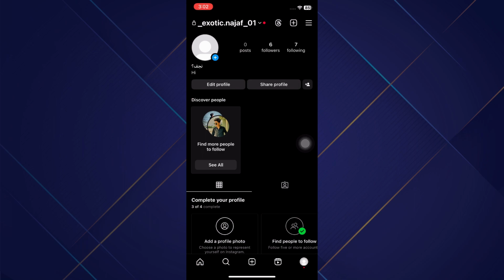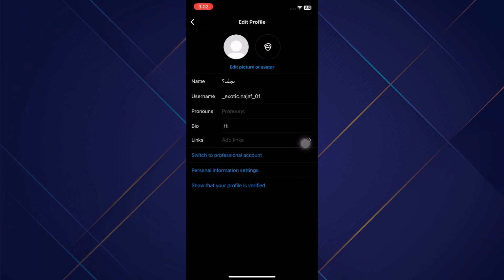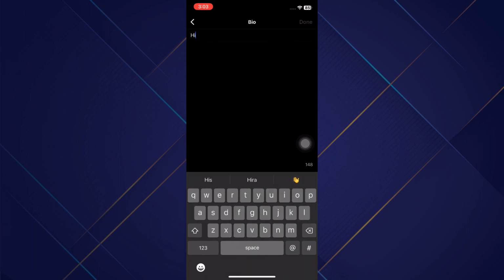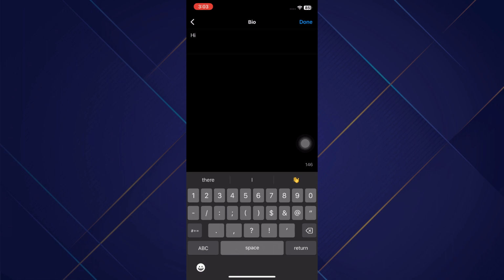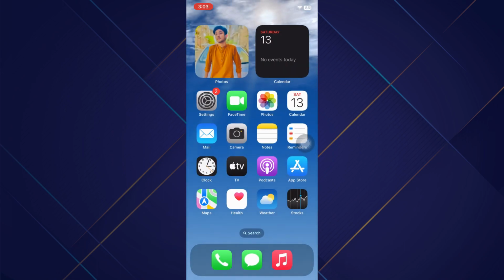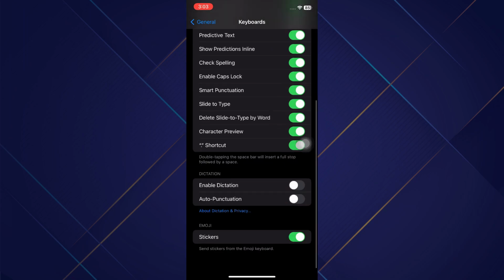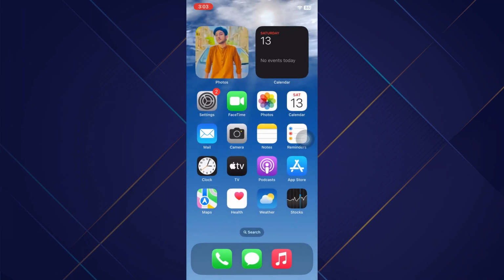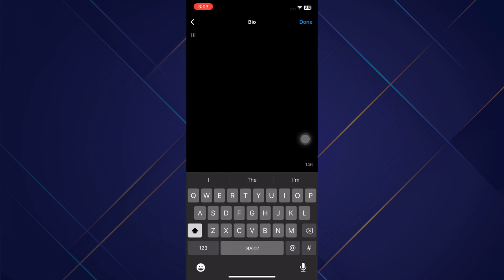How to Add Multiple Lines in Instagram Bio | Full guide (2024)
How to Add Multiple Lines in Instagram Bio

In this video I'll show you how to Add Multiple Lines in Instagram Bio. The method is very simple and clearly described in the video. Follow all of the steps & Add Multiple Lines in Instagram Bio